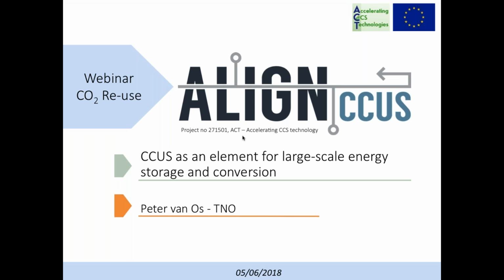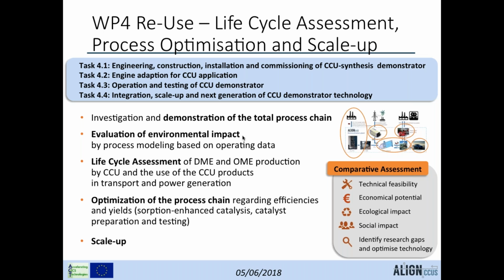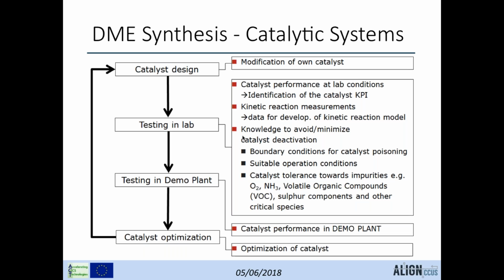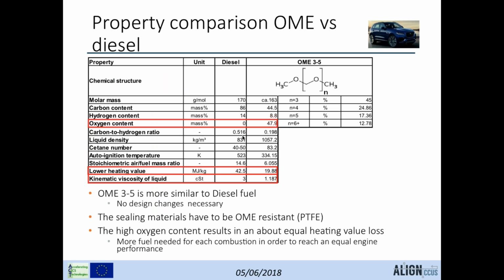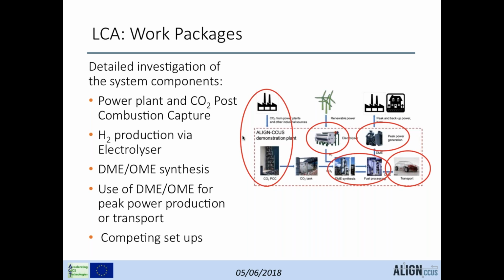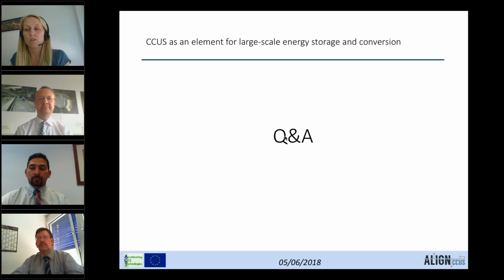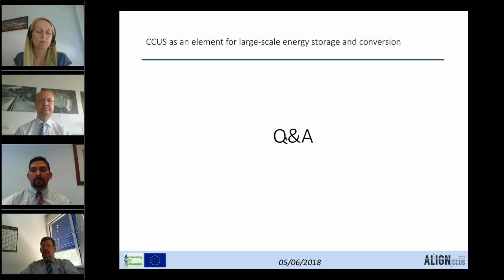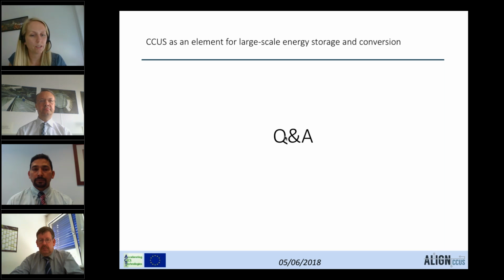ALIGN CCUS Webinar 2 - CCUS as an element for large scale energy storage and conversion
This webinar took place on 05/05/2018

This was the second in a series of webinars from the ALIGN-CCUS project, an international partnership of science and industry – funded by the European Union’s ERA-NET Accelerating CCS Technologies fund – to support the transformation of Europe’s industrial regions into economically robust, low-carbon centres by 2025.

This webinar provided an overview of current and planned activities in Work Package 4, which combined an industrial-scale carbon capture and utilisation (CCU) pilot demonstration with applied research to gain insights into the technical, economic and environmental attributes of fuel synthesis using captured CO2. As a global, first-of-a-kind project, ALIGN-CCUS built and tested a fully integrated CCU chain at pilot scale in a real industrial environment.

The webinar featured short presentations by WP4 leader, Dr Peter Moser of RWE, and other members of the WP4 research team, followed by an interactive Q&A session. Topics covered include:
- Introduction to WP4 and the case for CCU
- The development of the CCU demonstrator
- Engine adaptation needs for operation with CCU derived fuels
- Integration and scale up of CCU technology